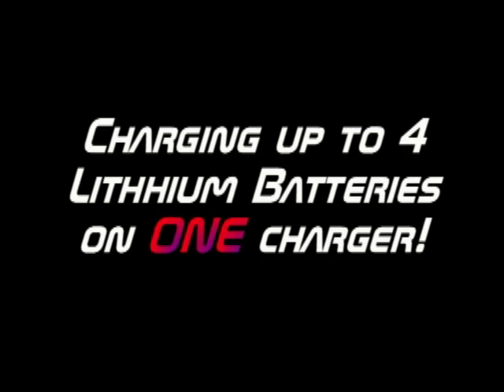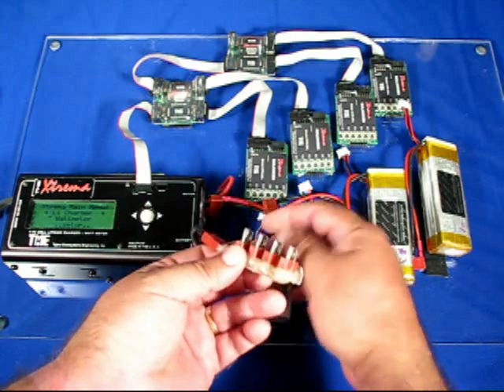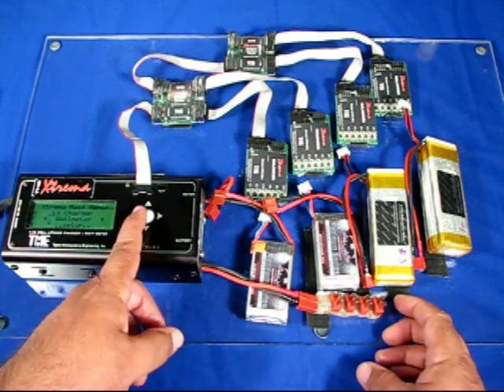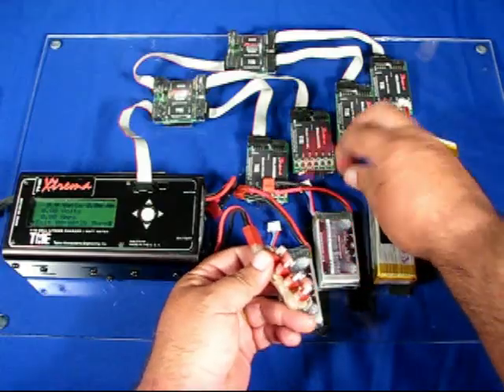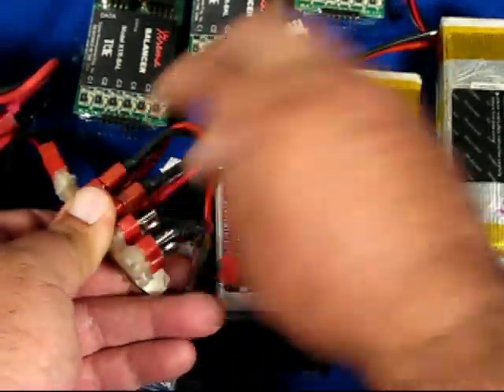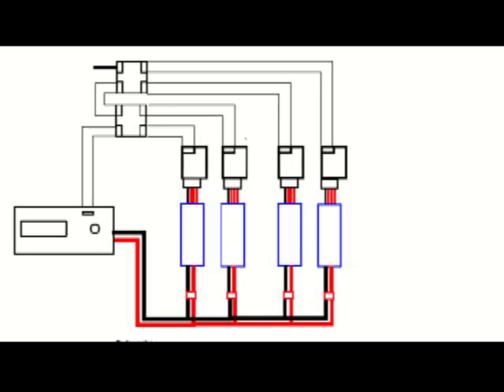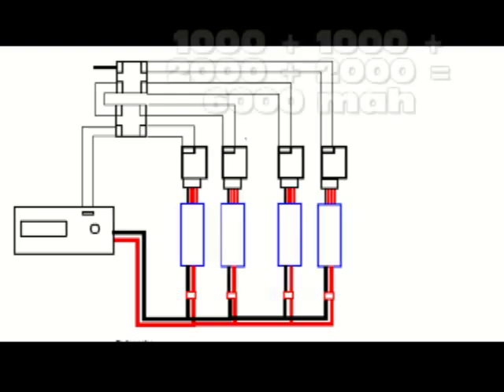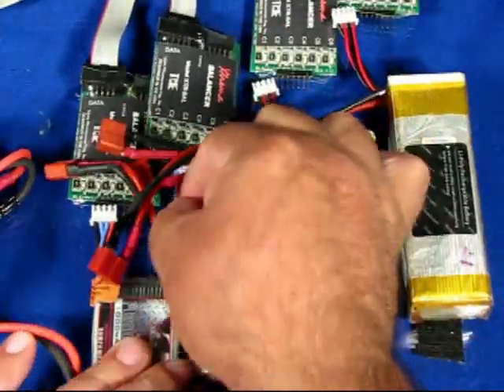How to charge up to 4 Lithium batteries on One Charger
This video demonstrates charging 4 LiPo or Li-Ion batteries of the same cell count on one charger using the one charger. for information on the Xtrema Lithium Charger Wattmeter Balancing System from Tejera Microsystems Engineering Inc. Charges and balances high powered lithium batteries of all types used in R/C airplanes, helicopters and robotics.